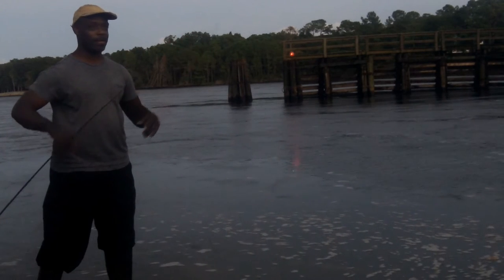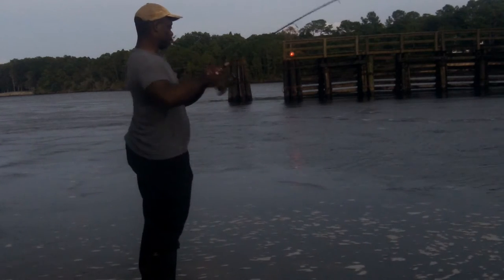Sheepshead Fish with New Friends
I can say this if you don't get it on the first bump you will probably only get one other chance "if that." If they're in the area they bite really quick and you usually only get one shot at setting that hook per fiddler crab. You've got to get a feel for it. Sometimes I set it on the first feel I get from the fish. Other times if they are slow biting; I might set the hook the second time they bump. Which every way you choose to go, you need to set that hook like you mean it or else the hook won't go through.

Fishing for sunfish is something I did a lot growing up. , I've never been ice Fishing nor Fly fishing but I am looking forward to getting some of those fish on my hooks.

My channel will show you the how to, Today whether you're in Wilmington, North Carolina, Myrtle Beach, Oak Island, Wrightsville Beach, Kure Beach, Outter Banks. OBX.The techniques you see here will also work in Florida, Georgia, South Carolina and Virginia.